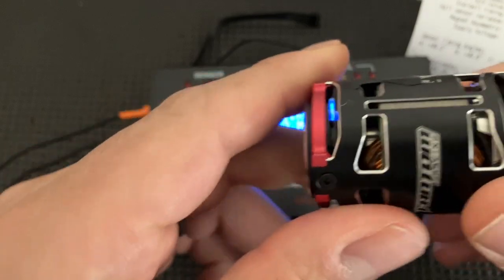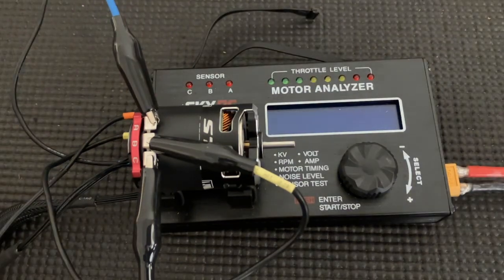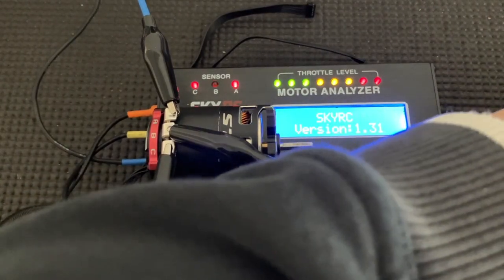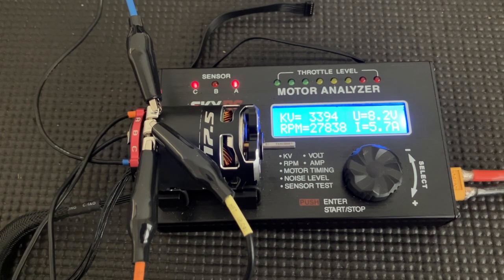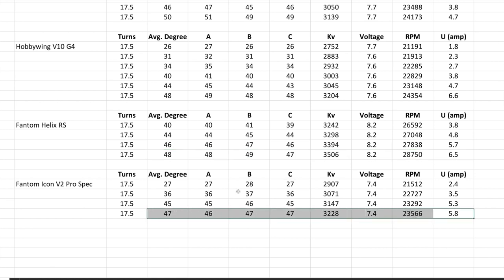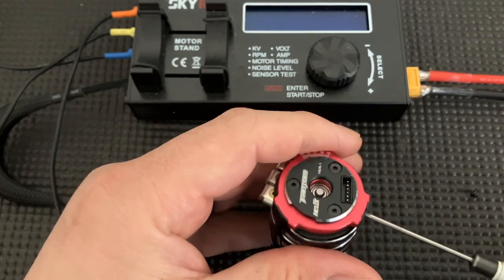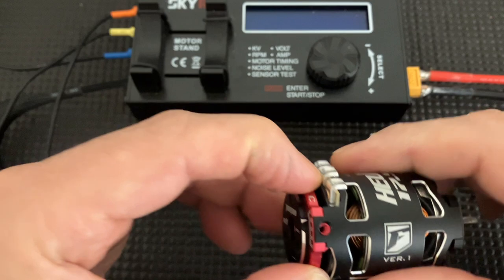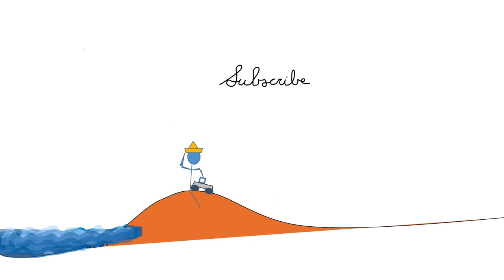Fantom Helix RS 17.5T motor analyzer data How it compares on paper with Trinity and Hobbywing V10 G4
Other Recommendations:

Hobbywig Electronics
Tekin
Castle Creations
Team Powers
Gens Ace
Gorilla Tape
Kobalt Pliers
Craftsman Pliers
Craftsman wrench
Savox Servo
Proline Bodies
Proline Tires
JConcepts Bodies
DE Wheels
WD-40
Dremel 4000